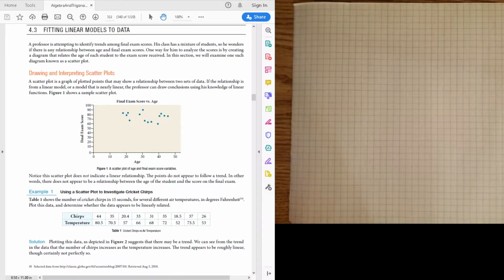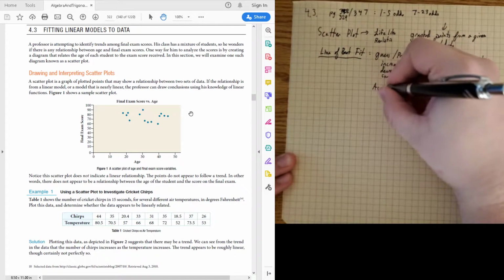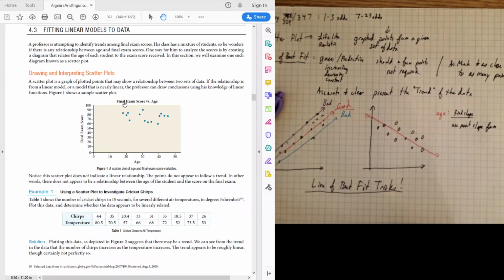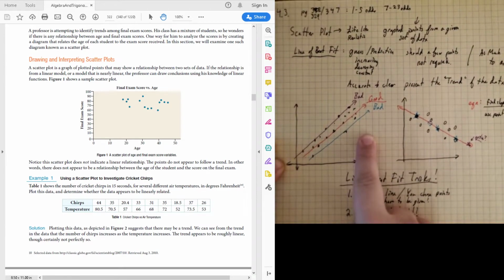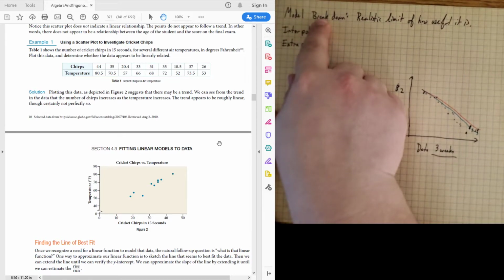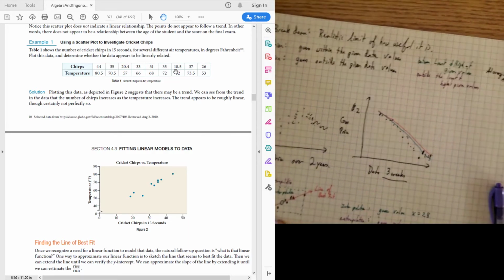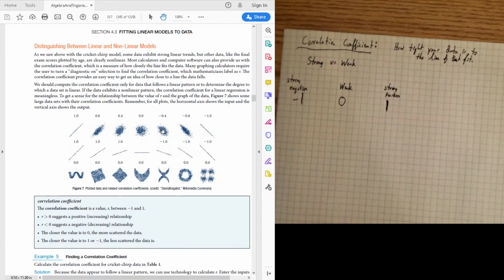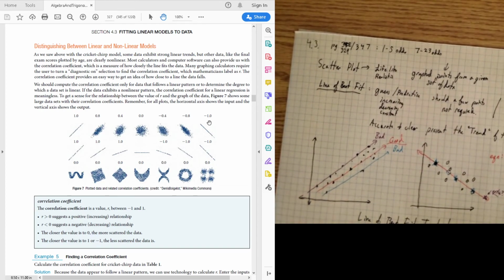College Algebra 4 3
Section 4.3 : pg 329/347 : 1-5all, 7-23odds
On Friday, I will be answering questions from the previous homeworks as well as discussing the review.
We will have our test posted on Saturday and it will be due on Monday!